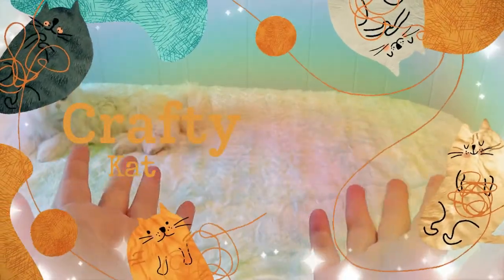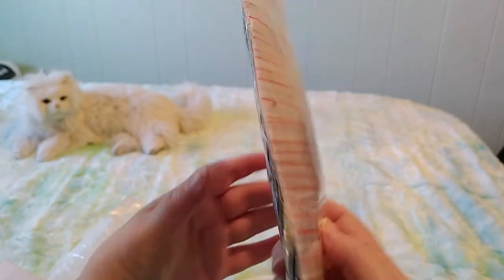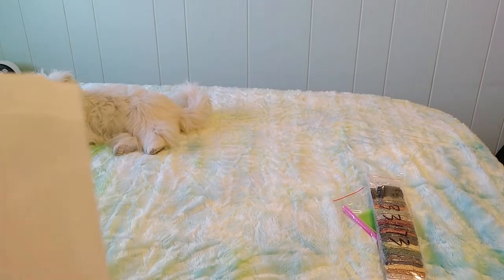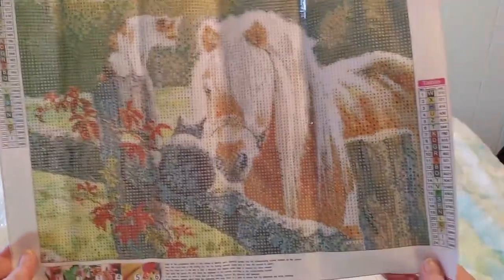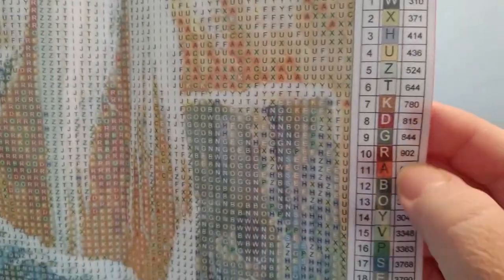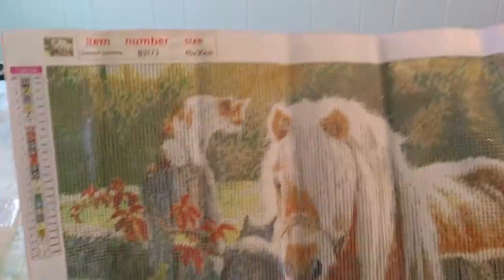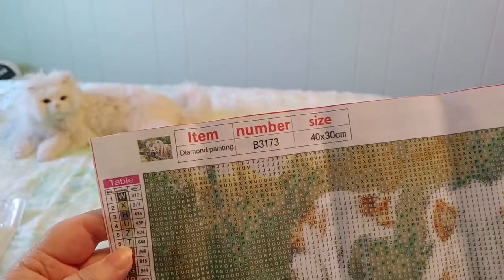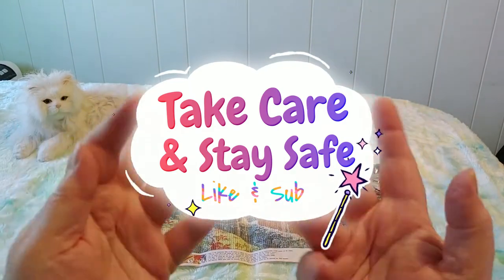Fansells Unboxing/Horse and Kitties/ Budget Diamond Painting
We open this pretty diamond painting of a horse and two cats on a farm fence, from Fansells.